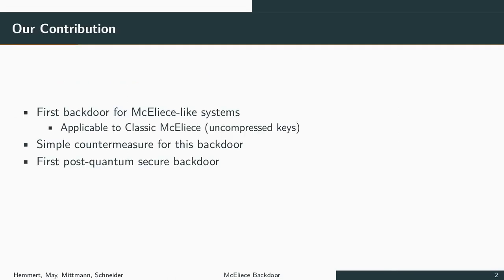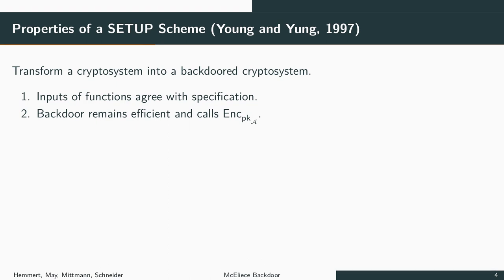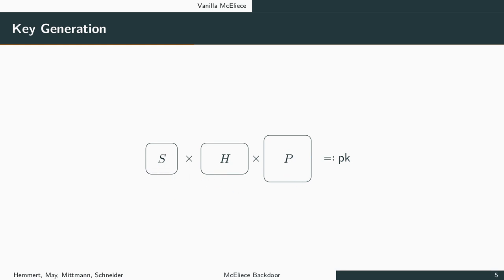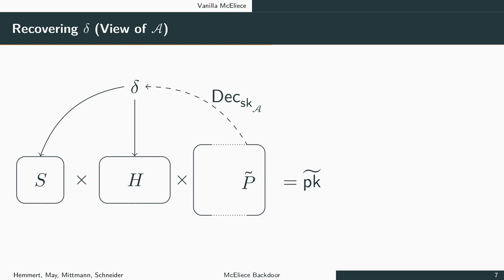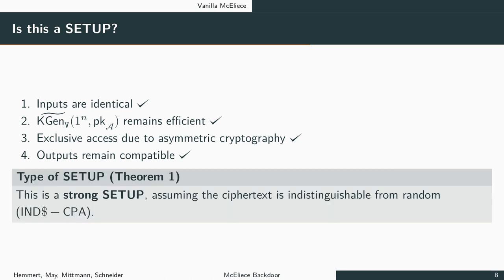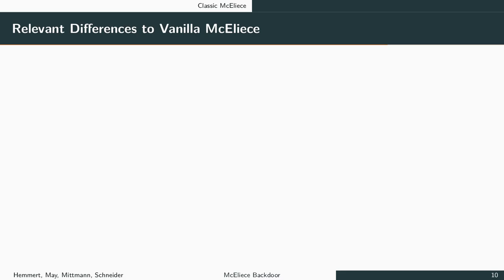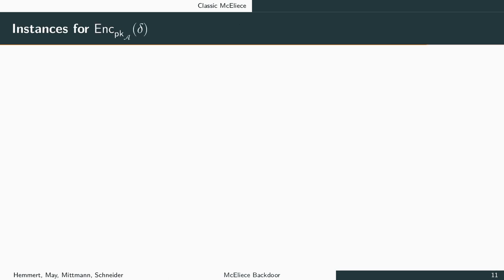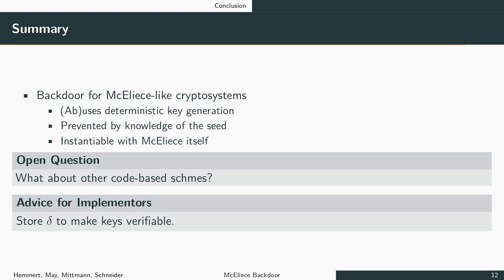Richard Schneider: How to Backdoor (Classic) McEliece and How to Guard Against Backdoors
Title: How to Backdoor (Classic) McEliece and How to Guard Against Backdoors
Authors: Tobias Hemmert, Alexander May, Johannes Mittmann, and Carl Richard Theodor Schneider